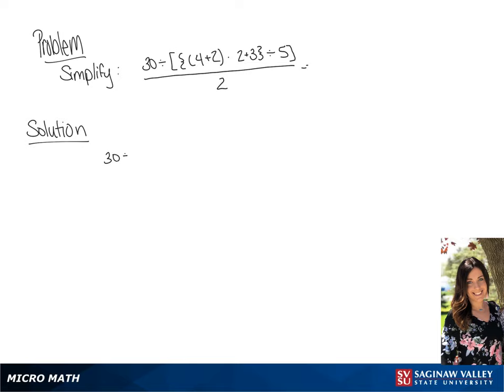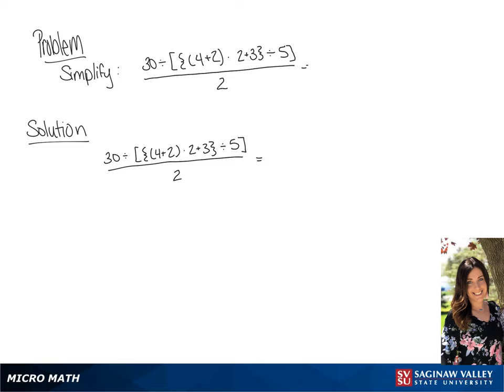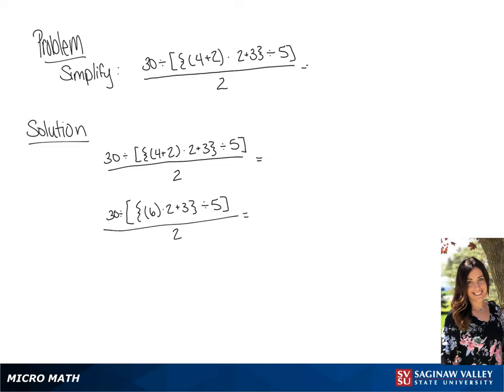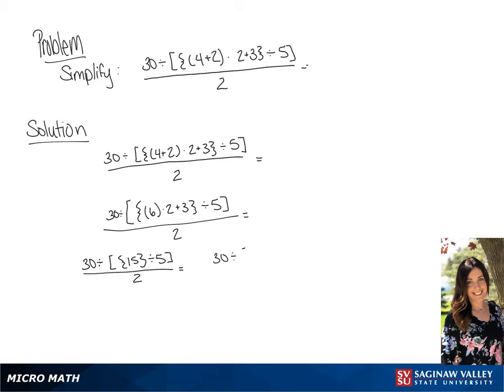Order of Operations: Simplify (30 ÷ [{(4+2)*2 + 3} ÷ 5])/2